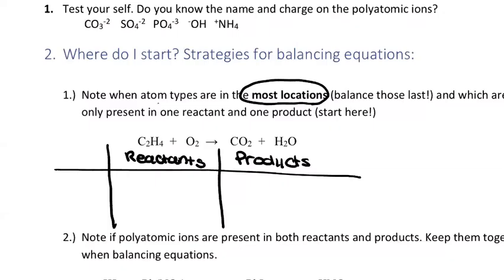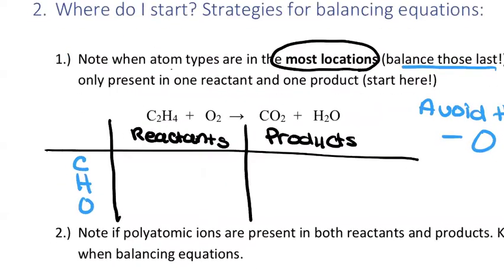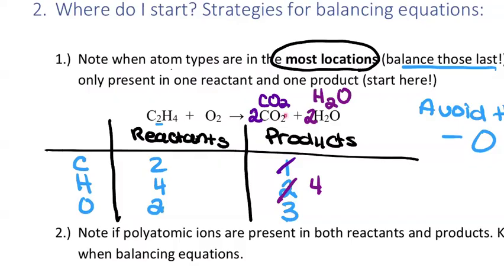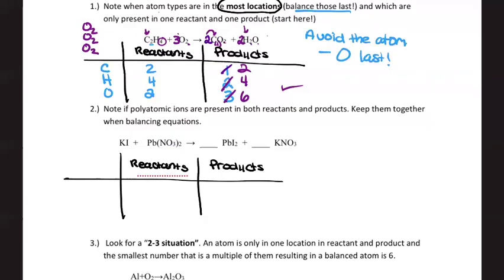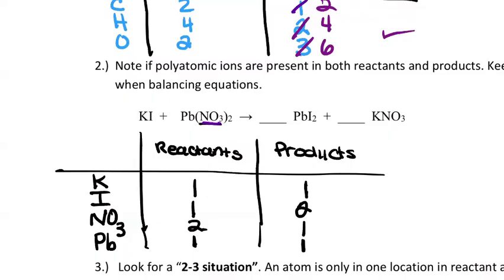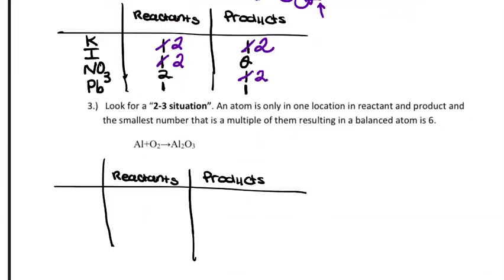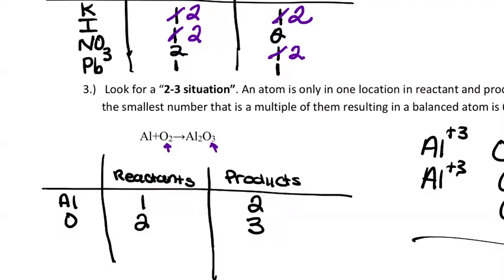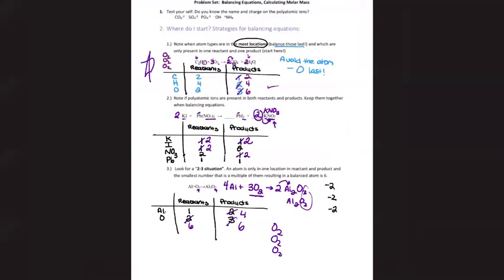W10 Q#2 (1, 2 and 3) Strategies for Balancing Equations